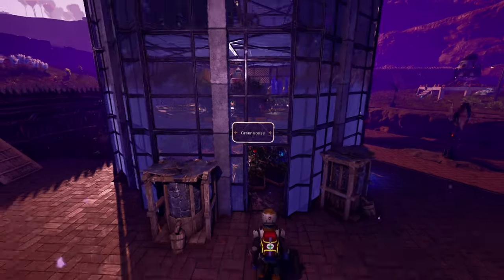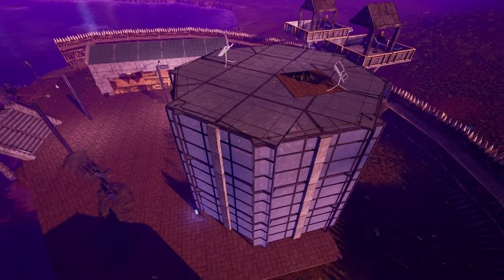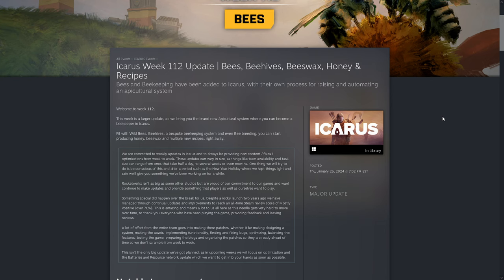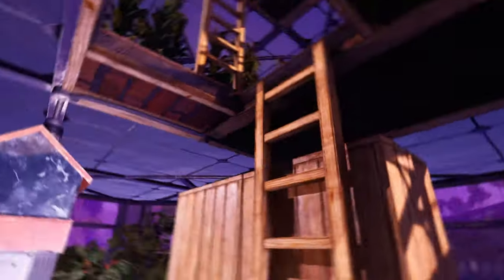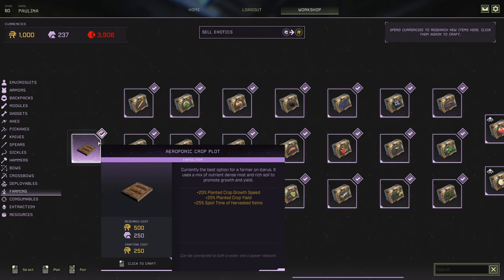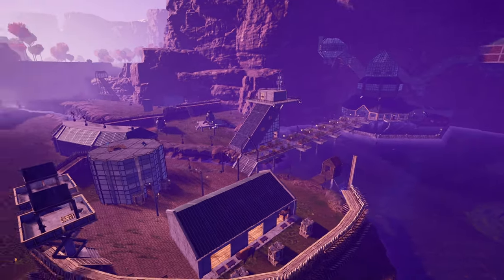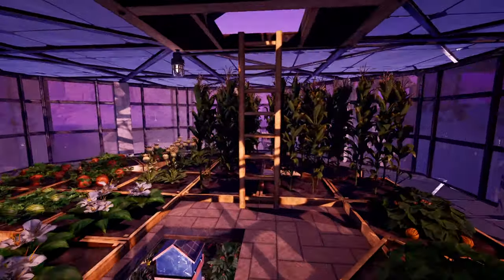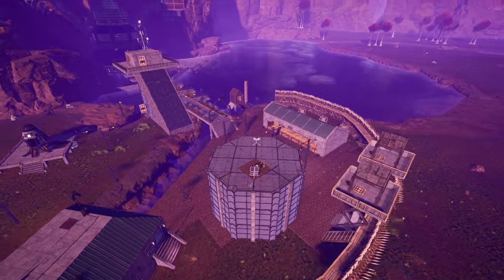Most Efficient Icarus Greenhouse Design!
Explore the cosmos of Icarus with our latest guide on creating the most optimal greenhouse design! 🌌🌱 Uncover the secrets of boosting your crop yield, harnessing the power of bees, and cultivating a space garden like never before. Join us as we delve into the intricacies of a three-story tall, 74-crop plot greenhouse with a strategically placed beehive, ensuring maximum efficiency and a lush, vibrant harvest. 🚀🌼

🌿 Key Features:

    Three-story tall octagon design
    74 crop plots for various plant types
    Strategic placement of beehive for a +50% crop yield boost
    Integration of solar panels for sustainable power

Discover the perfect harmony between advanced technology and nature as our fully armored prospector tends to the thriving crops, creating a visual spectacle you won't want to miss! 🐝👨‍🌾

Ready to embark on a journey of space farming mastery? Hit play and cultivate your knowledge in the art of Icarus Greenhouse Mastery! 🌟👍 Icarus GreenhouseGuide SpaceFarming CropCommander 🚜